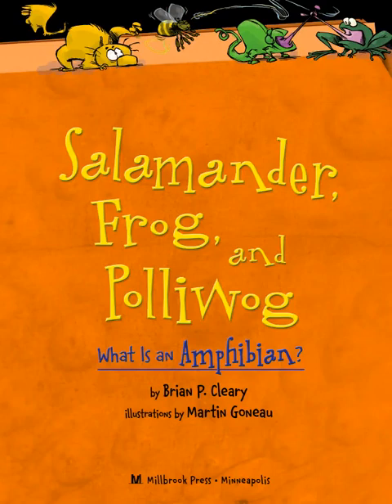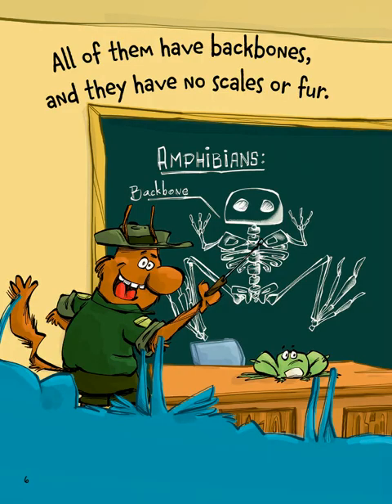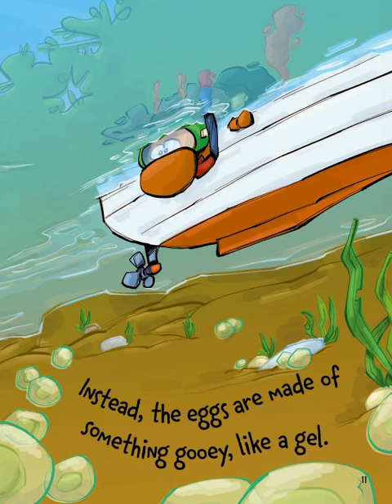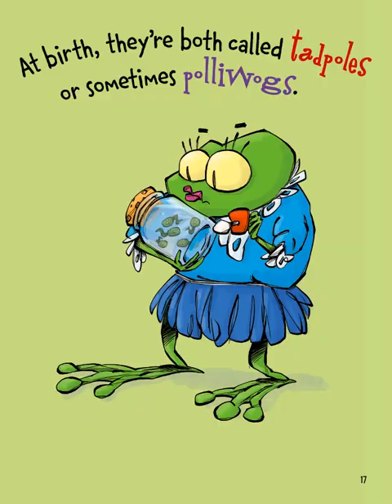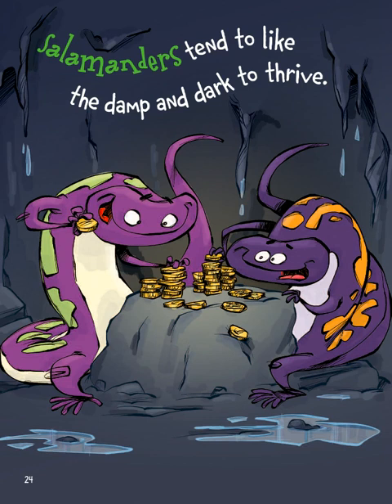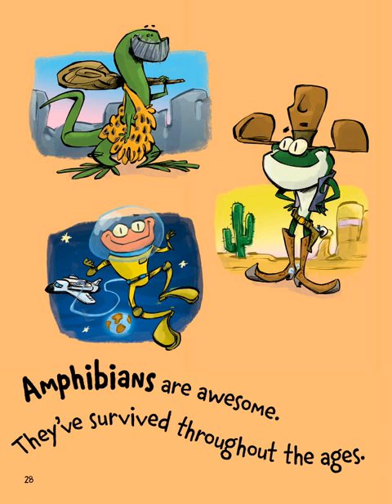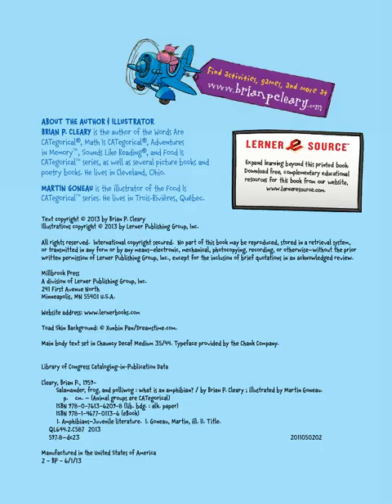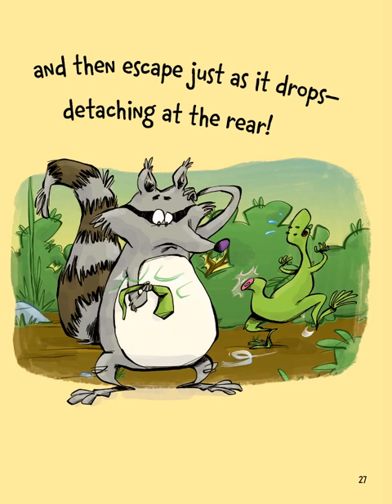Salamander, Frog, and Polliwog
We learn about salamanders and other amphibians as  we read Salamander, Frog, and Polliwog by Brian P. Cleary.